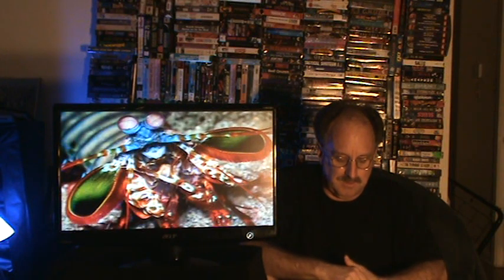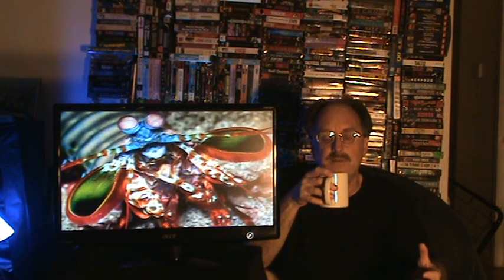corals and advanced alien life